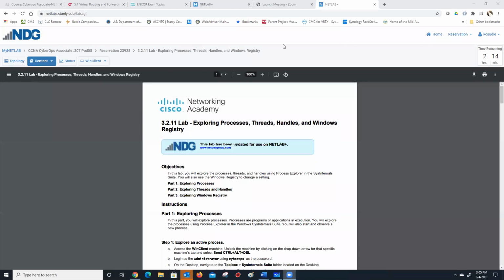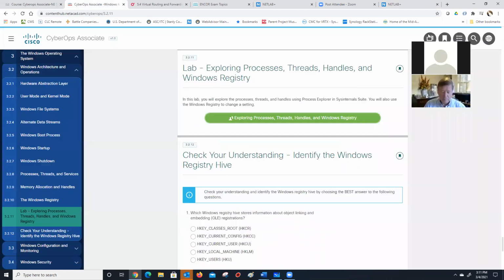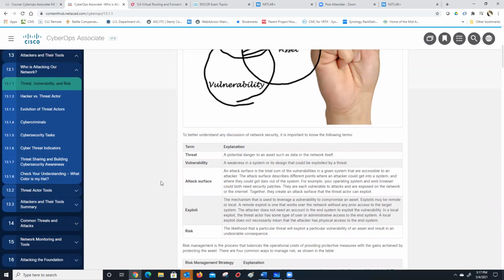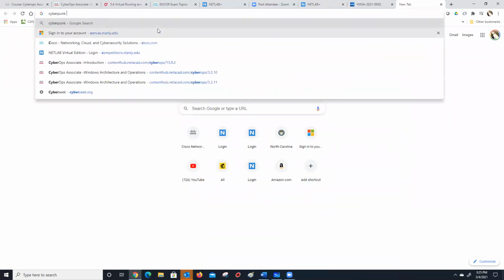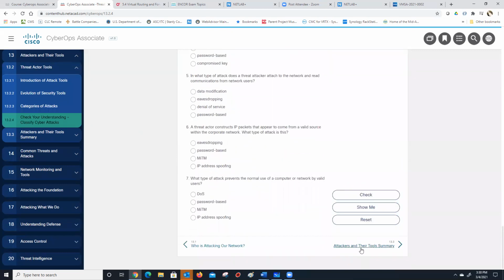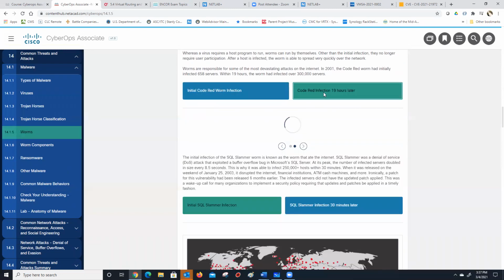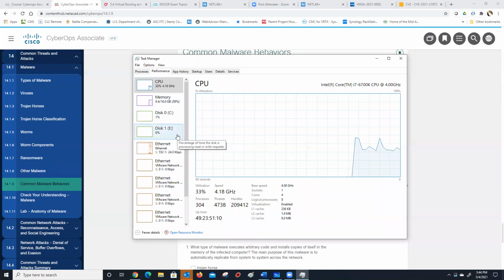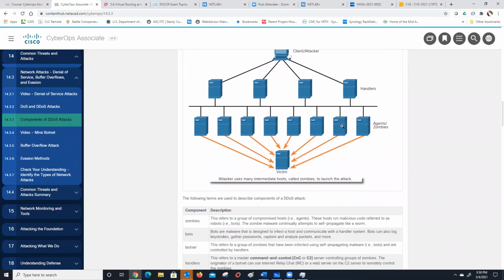Cyberops Associate ITC class Meeting 3/4/21